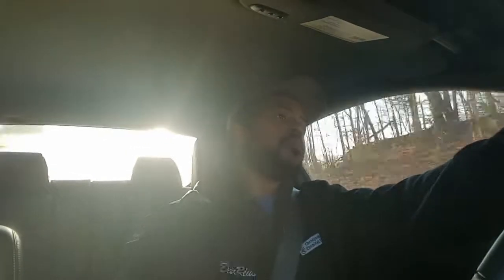Ceramic O'Reilly Brake Review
I am giving my review of the O'Reilly Ceramic brakes. I have put a few hundred miles on them so I can do that. I also am giving my review of the phone mount I use. Just giving two reviews on things I use daily in my Ford Mustang.